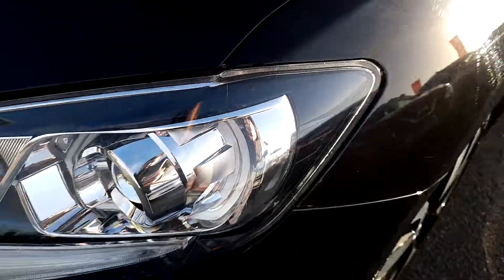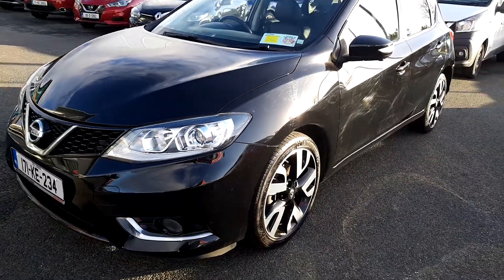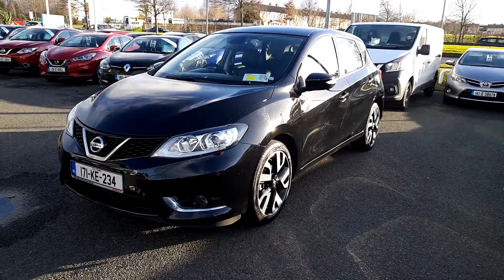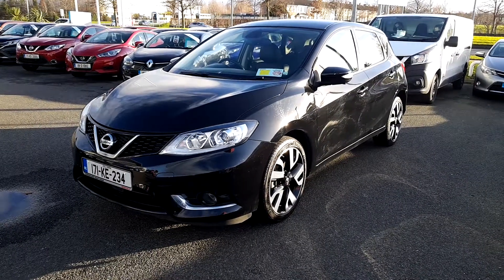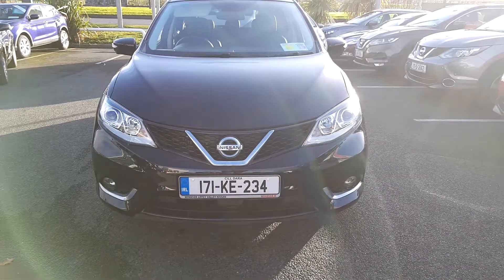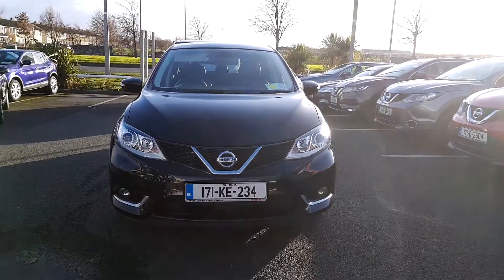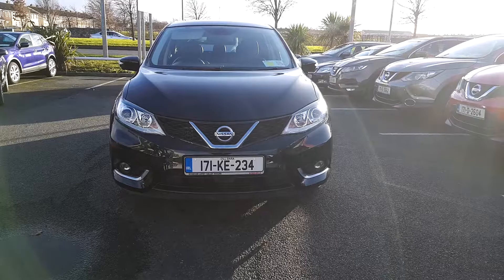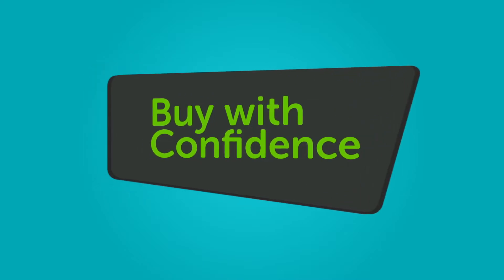Windsor Liffey Valley Nissan 171KE234 - 2017 Nissan Pulsar 1.5 DSL SVE E6 4...